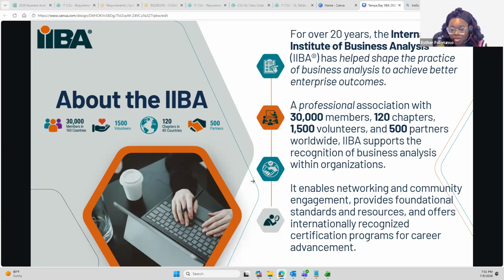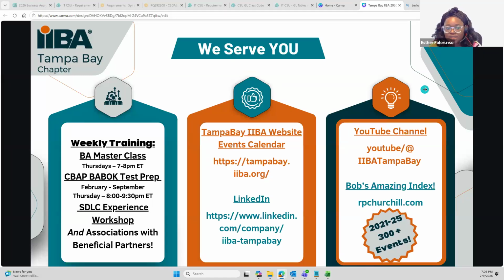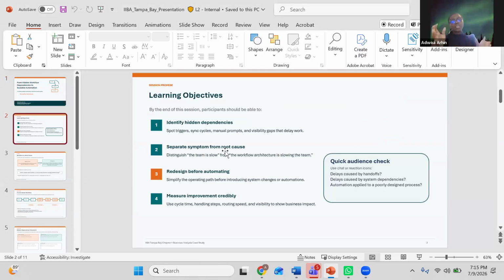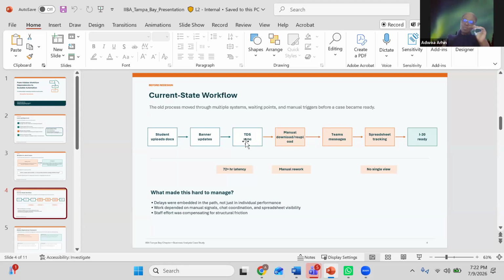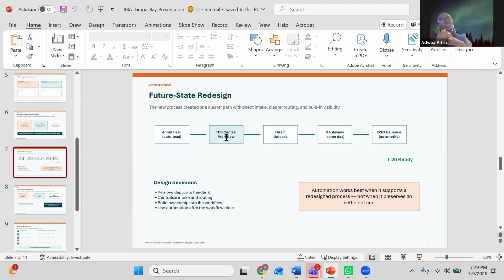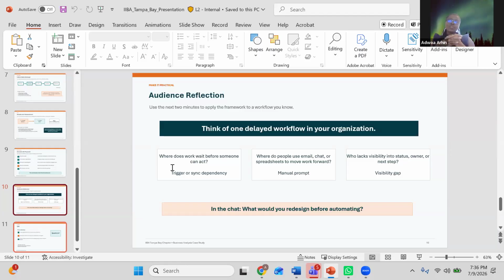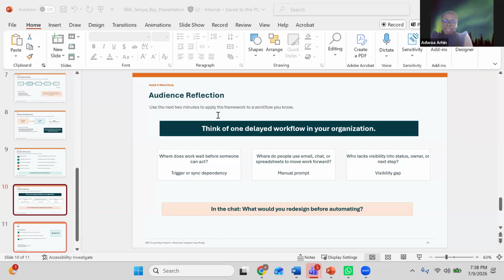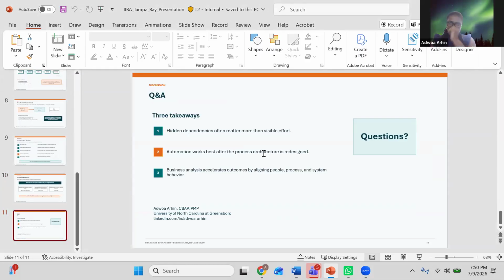20260709 Tampa Bay IIBA From Hidden Workflow Dependencies To Scalable Automation with Adwoa Arhin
20260709 Tampa Bay IIBA From Hidden Workflow Dependencies To Scalable Automation with Adwoa Arhin